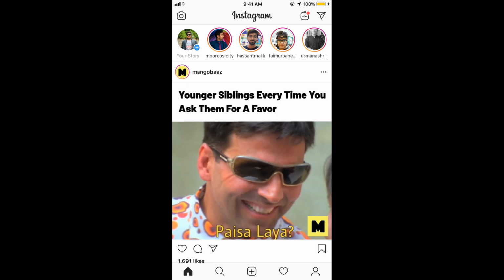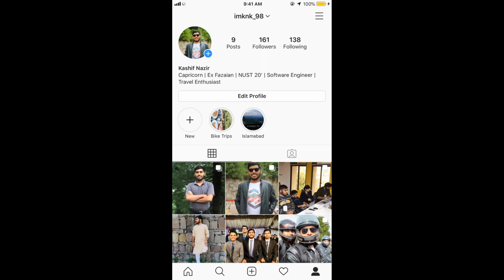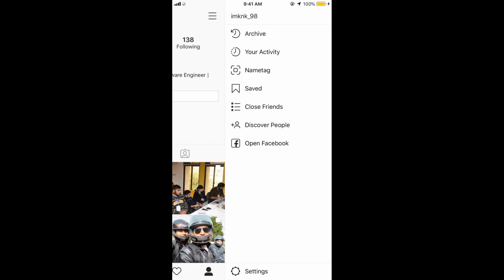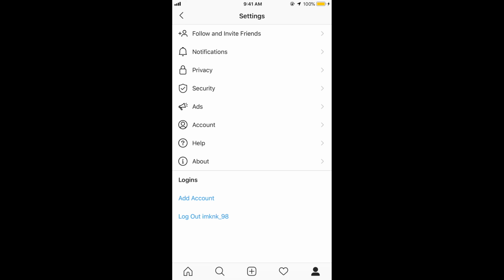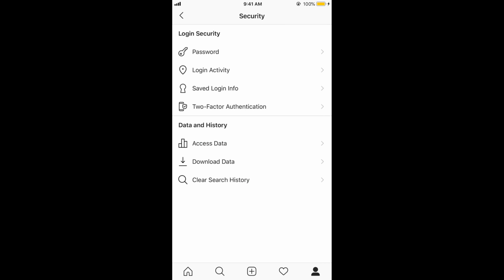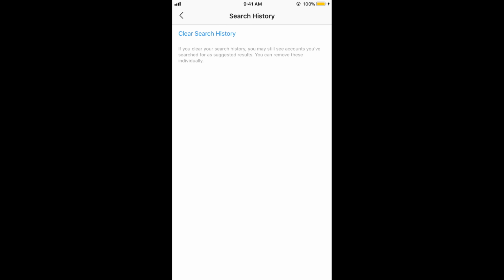How to Delete Instagram Search History UPDATED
Learn How to Delete Instagram Search History UPDATED IPhone and Android